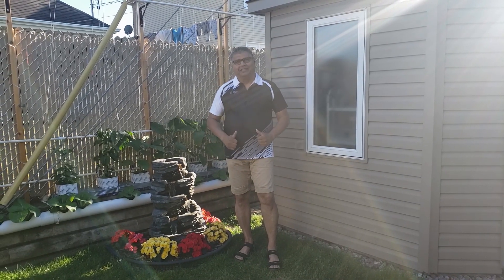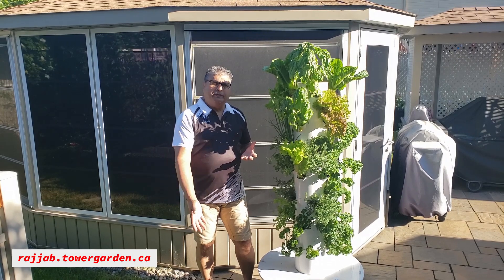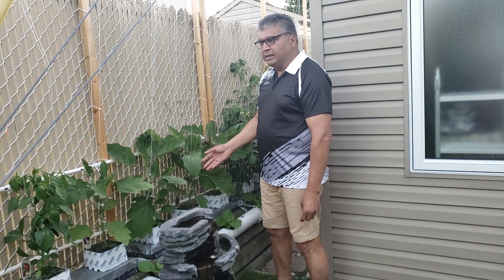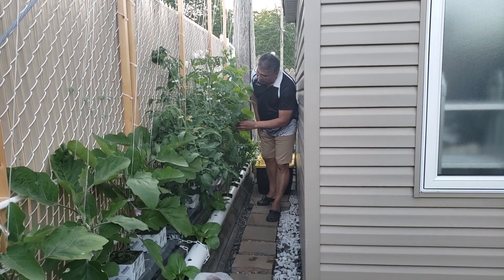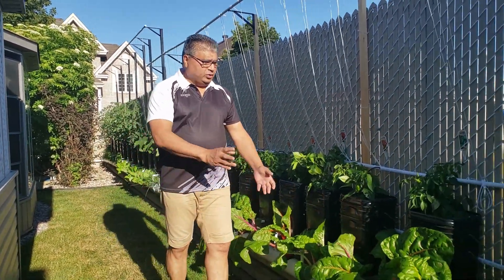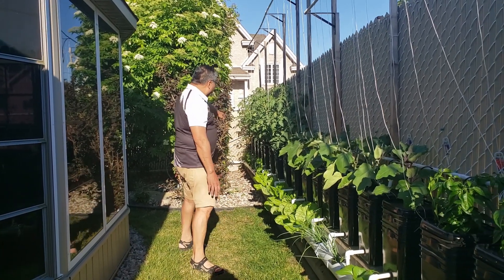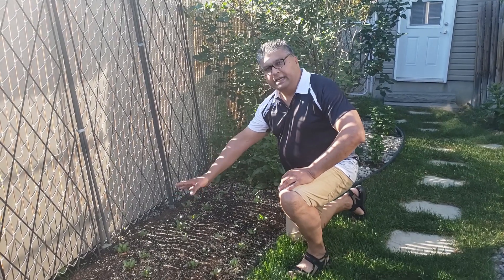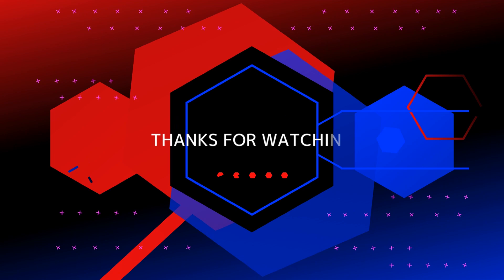Tower Garden and Hydroponic Garden 2021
Growing Vegetables without soil.